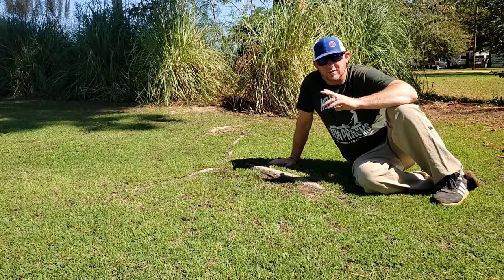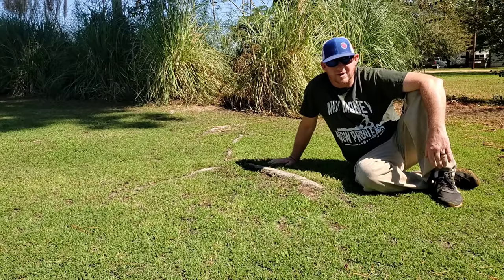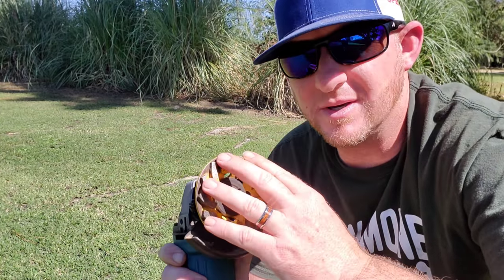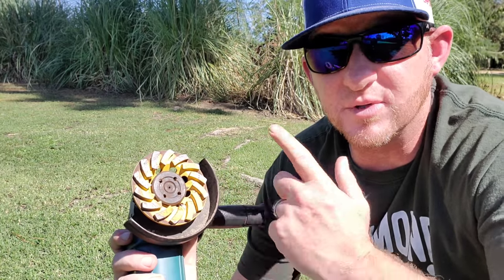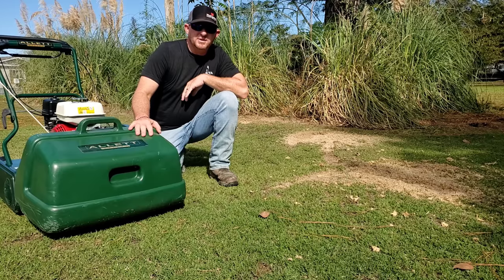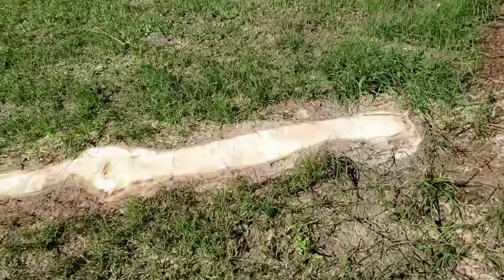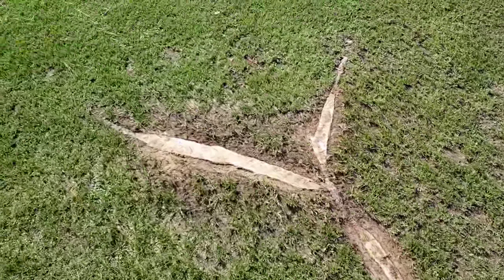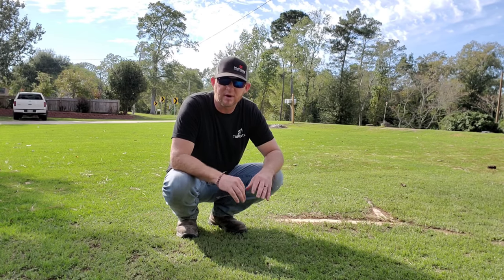How to remove tree roots in your lawn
POSSIBLE THE EASIEST WAY TO REMOVE TREE ROOTS IN YOUR LAWN!! This grinding wheel makes short work for those aggravating tree roots. No more damaged blades or mowing around them.

Grinding wheel